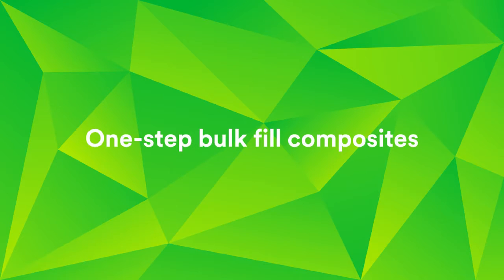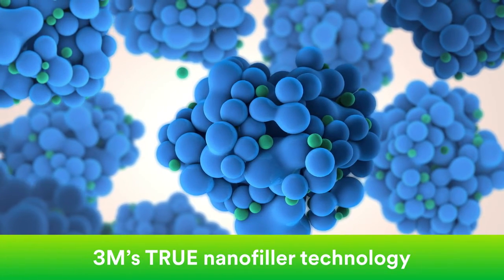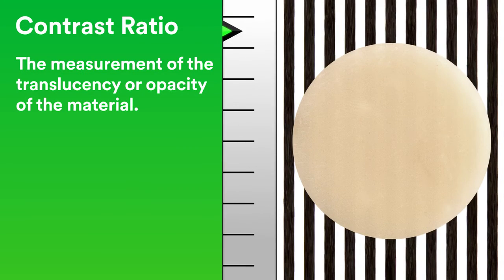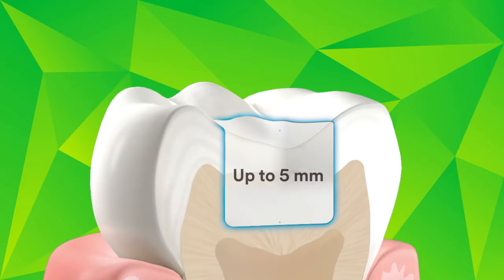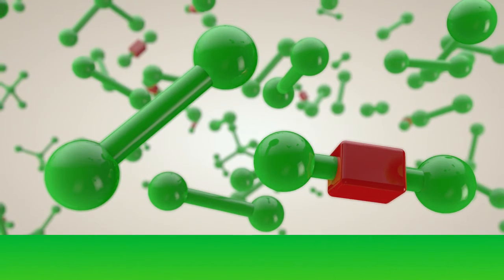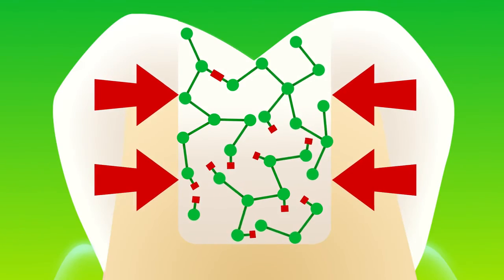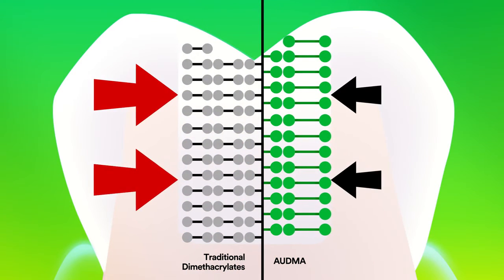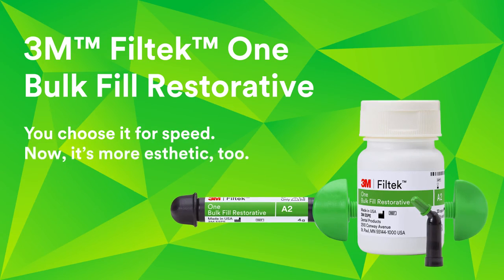Filtek One Bulk Fill Technology Video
Technology behind Filtek One Bulk Fill Restorative